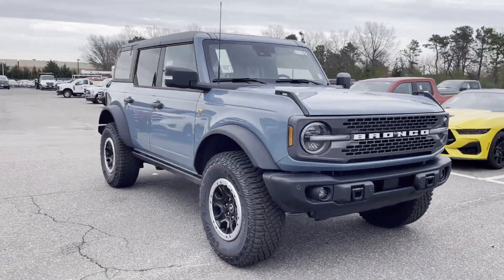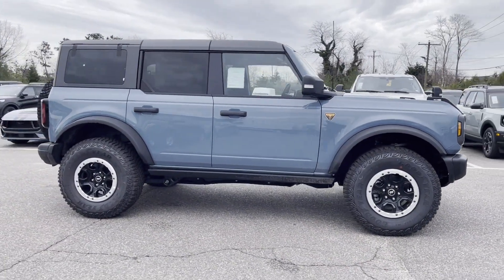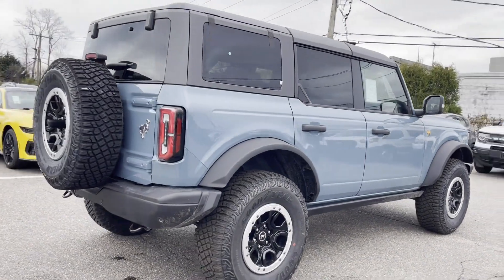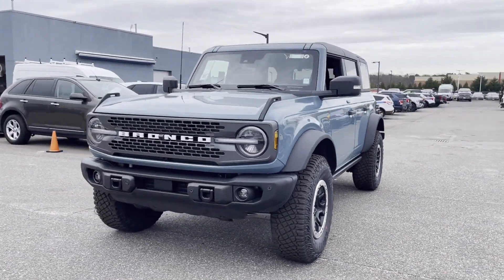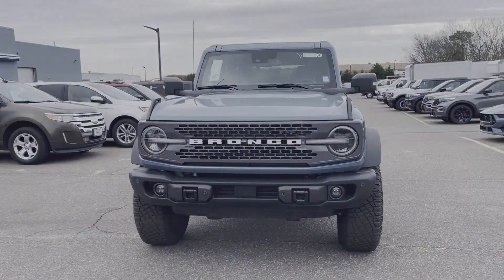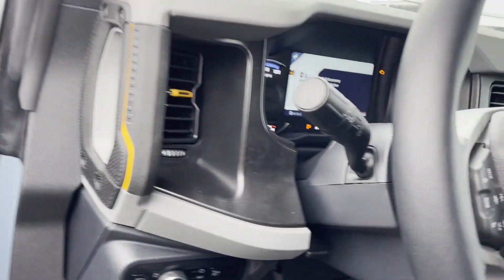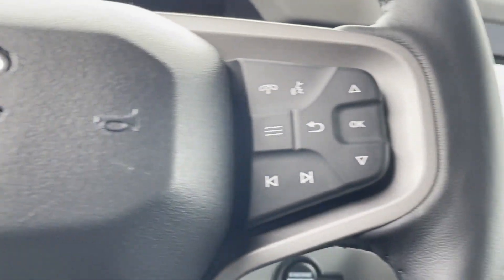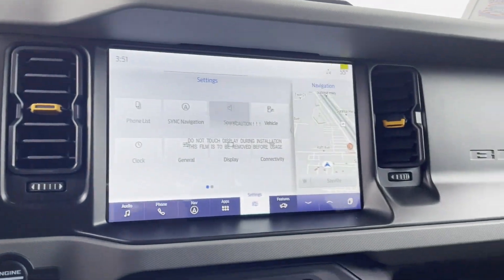New 2023 Ford Bronco Badlands Sayville, Patchogue, Smithtown, Bay Shore, Port Jefferson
2023 Ford Bronco Badlands 1FMEE5DPXPLC19306 Video

This 2023 Ford Bronco Badlands 1FMEE5DPXPLC19306 is full of phenomenal features such as: